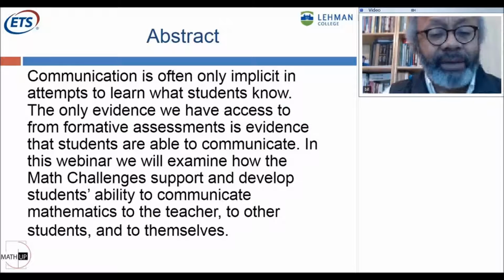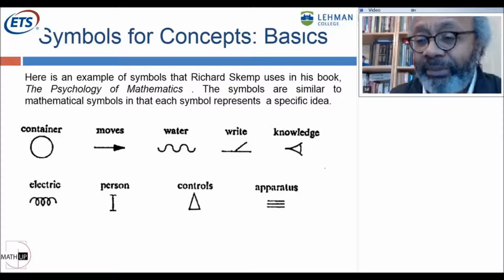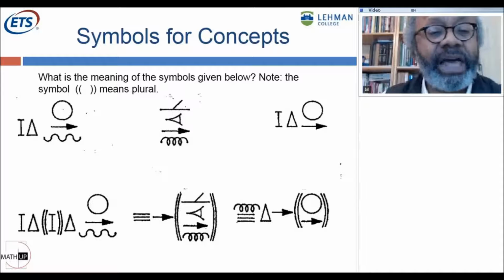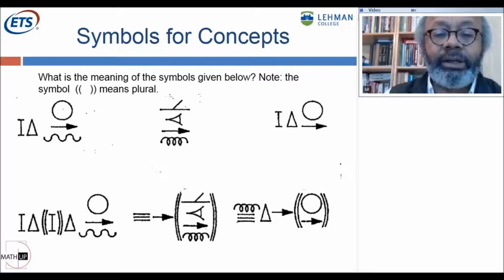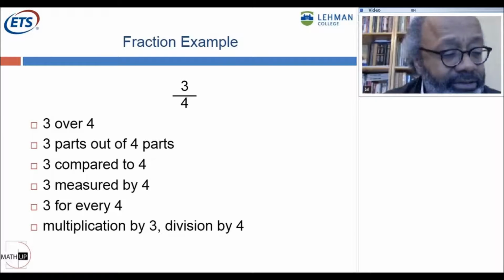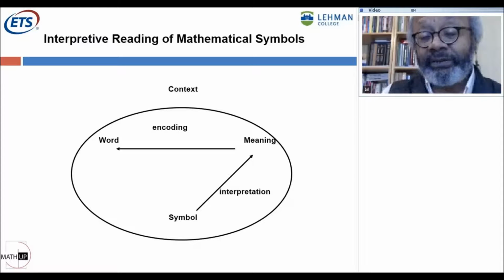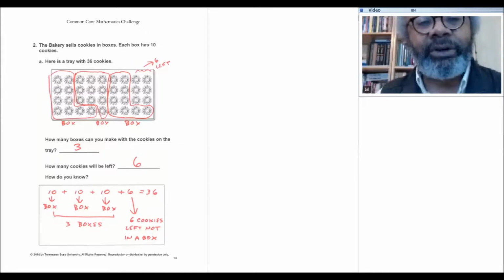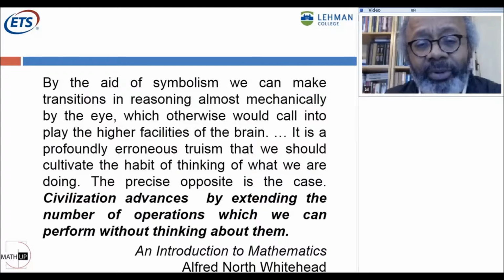Communication in Mathematics with Pictures, Words, and Symbols